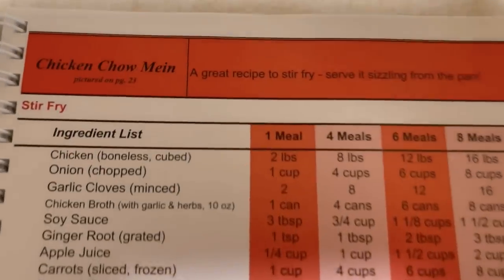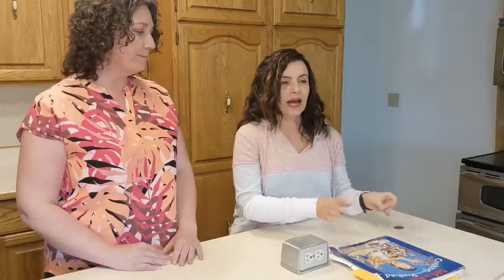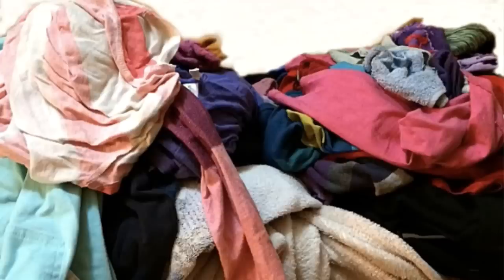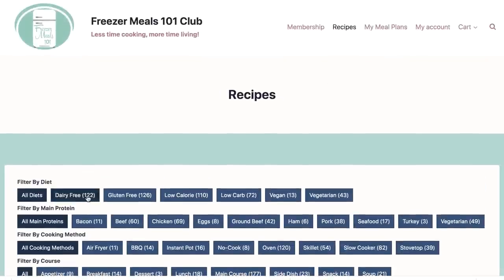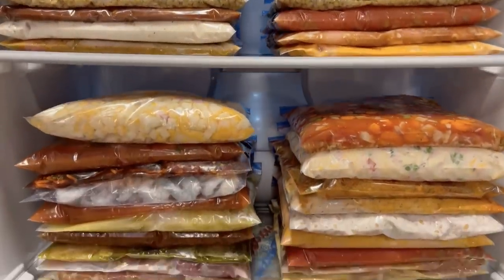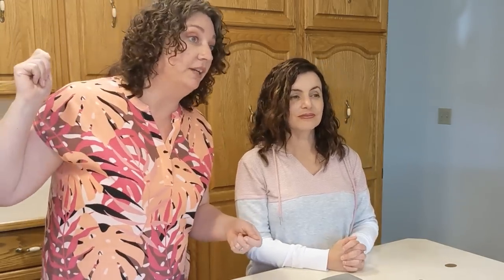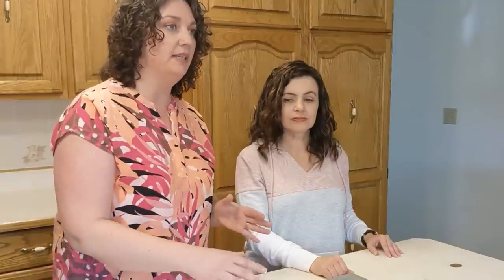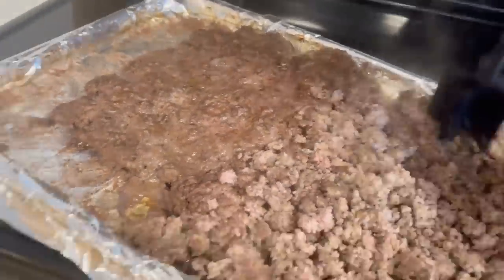Beginner's Guide to Freezer Cooking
Freezer cooking is a great option for you even if... you're a beginner cook, live on your own, have a large family, have a typical sized family, want to save money, have picky eaters, or have dietary concerns.

The Big Cook
Cooking for the Rushed

Write to us:
RPO Eastgate
Sherwood Park, AB Canada
T8A 5L7